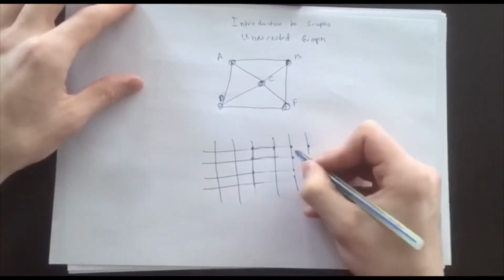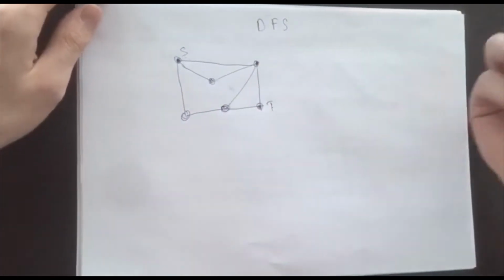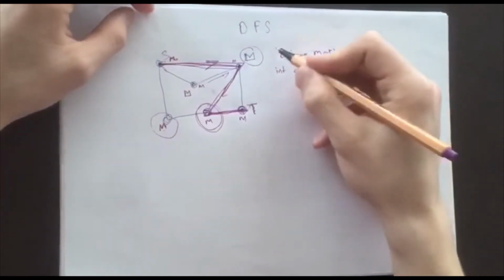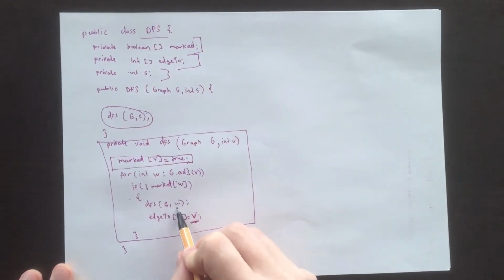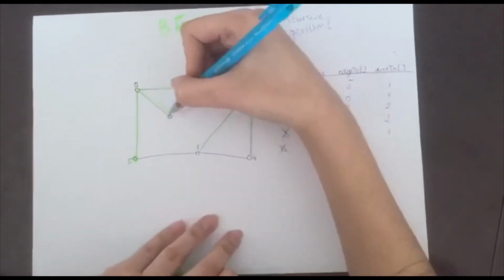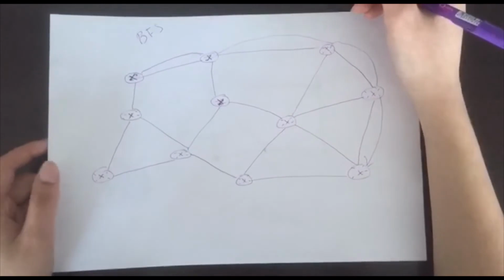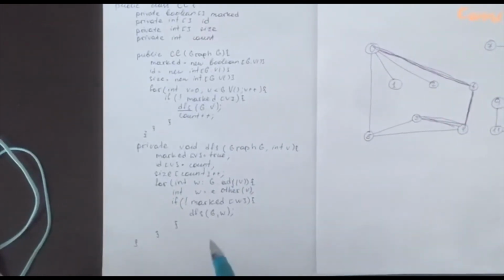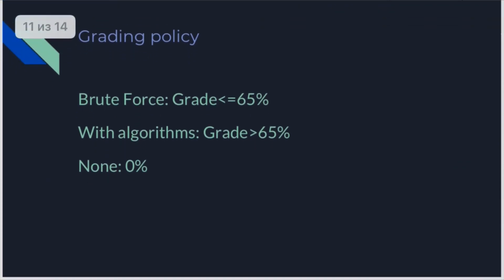Algorithms - ll Undirected Graphs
It is our project from algorithm course.